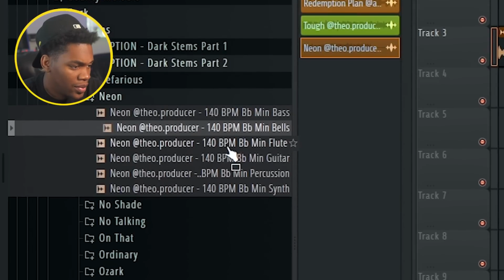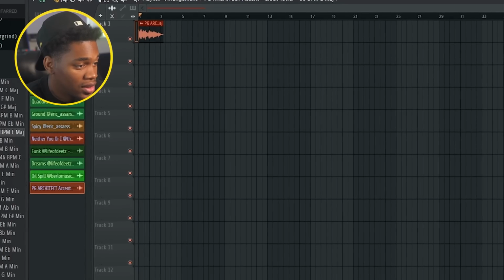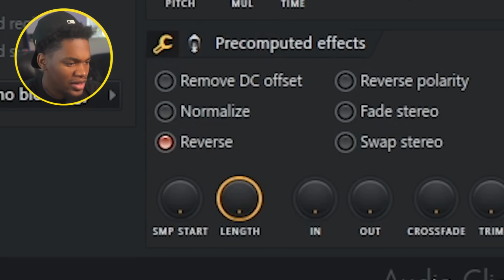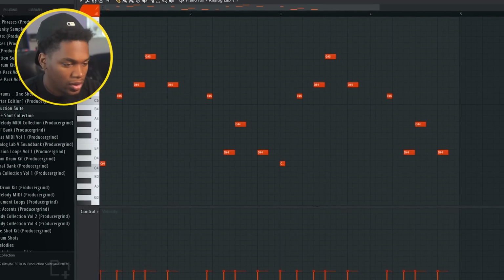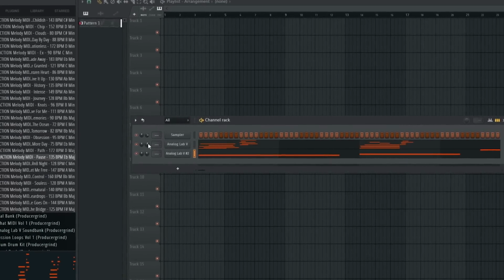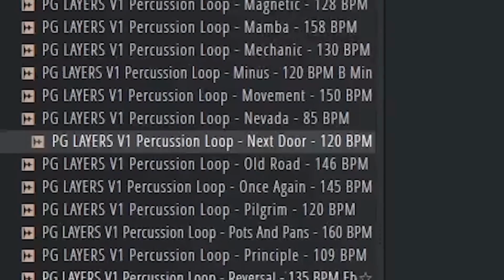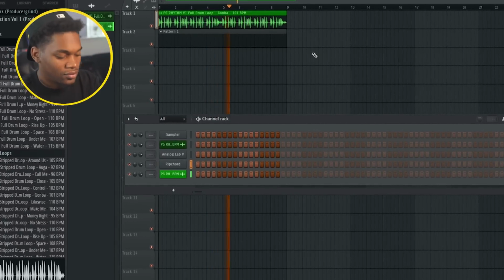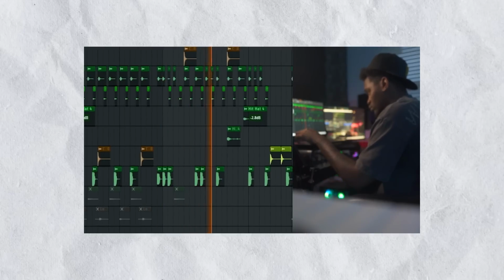Inside INCEPTION: TB Digital Breaks Down the Ultimate Production Suite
Full walkthrough of INCEPTION. This production suite is a massive multi-kit with tons of resources for making beats in FL Studio, Ableton, MPC, Logic Pro, etc.

INCEPTION is a limited edition production suite (Only 500 licenses will ever be available)

Get your copy of INCEPTION here before they are all SOLD OUT

What is inside the INCEPTION Production Suite? 👇
- 1235 Individual Stems
- 150 Premium Melody MIDI
- 150 Designed Instrument Shots
- 50 Original Analog Lab V Presets
- 150 Premium Crafted Drum Shots
- 6 Exclusive Videos on Multi-genre Samplemaking
...AND MORE!

INCEPTION is being used by major industry producers like Boi1da, Sonny Digital, Project X 808 Mafia, Jetsonmade & more